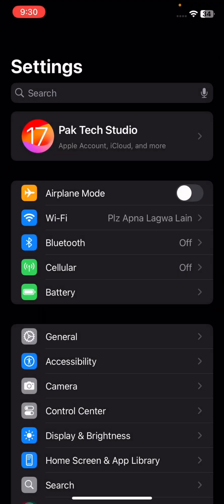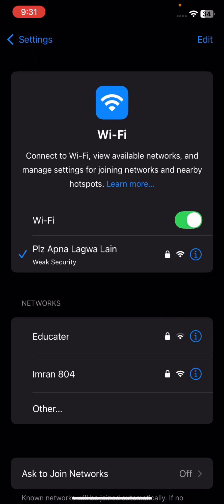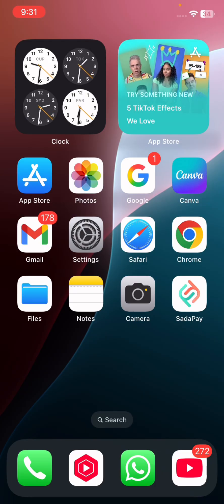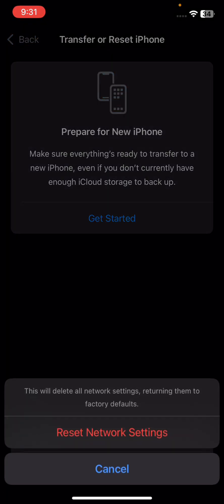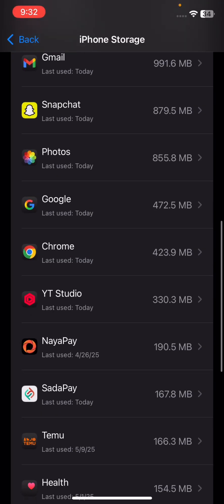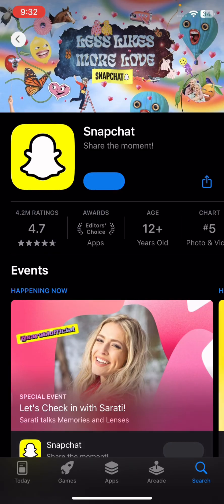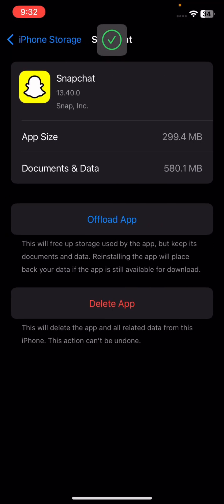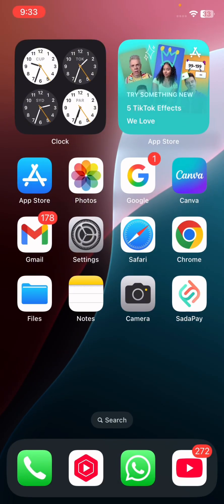How to fix Snapchat Media Upload Problem On iPhone 2025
Having trouble uploading media on Snapchat? Don’t worry — you’re not alone!
In this stylish & super friendly video, we’ll walk you through step-by-step solutions to fix the Snapchat media upload problem — whether it’s videos, photos, or stories not uploading properly. From quick settings fixes to deep app troubleshooting, we’ve got all the pro tips to get your snaps back online like a breeze!

Because you’ll:

Get instant, real-working solutions
Save time & avoid frustration
Fix the issue without uninstalling Snapchat
Learn what causes media upload problems
Boost your Snapchat experience like a pro!
What you’ll get from this video?

100% working fixes
Easy-to-follow guide (no tech jargon)
Updated 2025 methods for Android & iPhone
A smoother, faster Snapchat uploading experience!
So if you're tired of failed uploads or disappearing snaps, hit play and fix it today!

Titles:

Fix Snapchat Upload Problem in Seconds! (2025 Working Method)
Snapchat Not Uploading Media? Here’s the Real Fix!
How I Fixed My Snapchat Upload Glitch Instantly!
2025 Fix: Snapchat Media Not Uploading? Try THIS!
Snapchat Upload Failed? Do This NOW!
Uploading Photos & Videos to Snapchat? FIX THIS First!
Is Snapchat Broken? Here’s the Magic Fix for Uploads!
The Ultimate Solution to Snapchat Media Glitches!
Snapchat Not Letting You Upload? Solved in Minutes!
Media Not Uploading to Snapchat? STOP & Watch This!